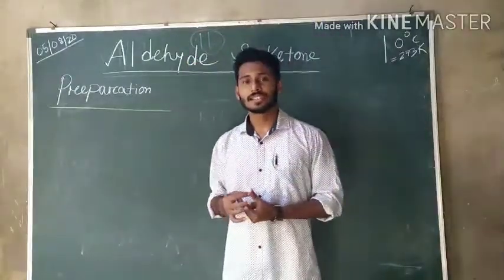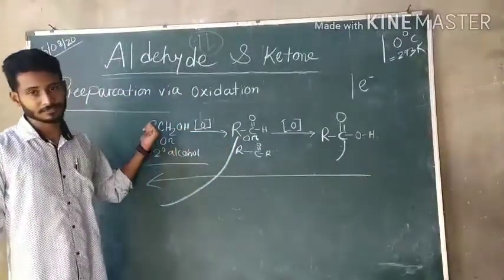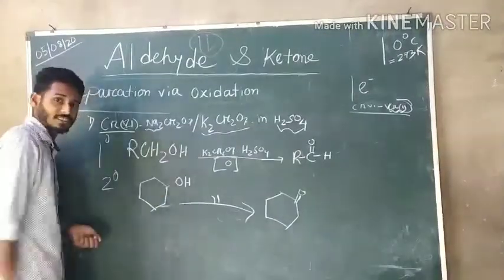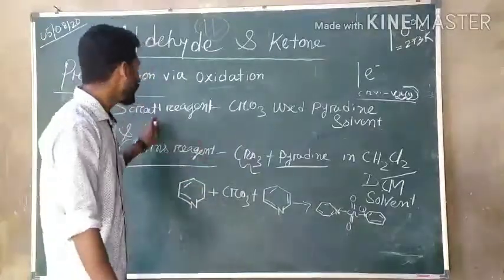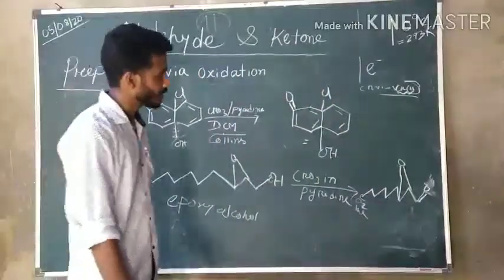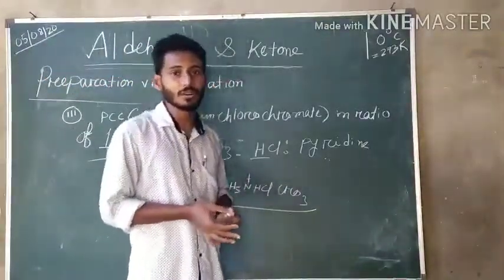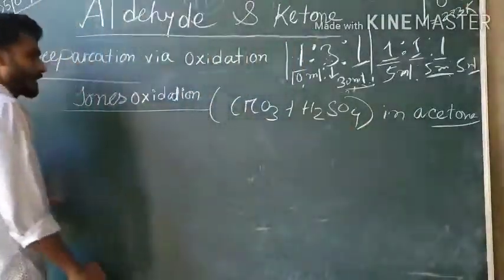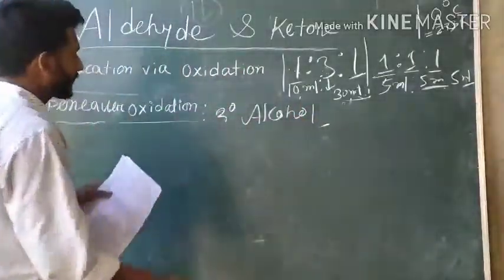Preparation of aldehyde via oxidation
Oxidation is one of the important synthetic  preparation for the organic compound.In this video we will be discussing important oxidizing reagents used for preparation of aldehydes.